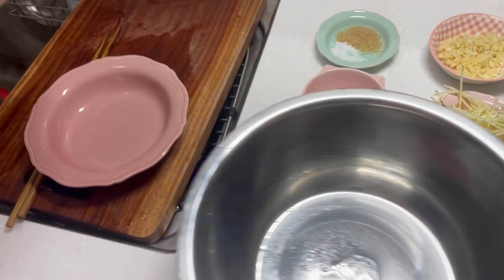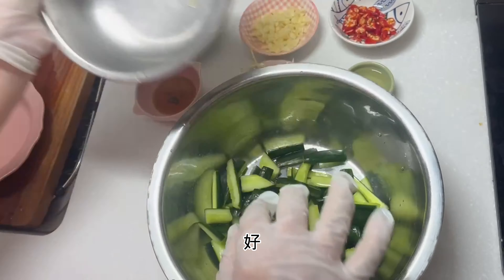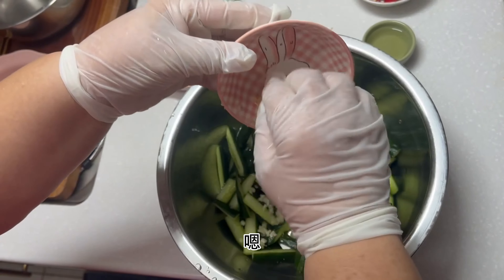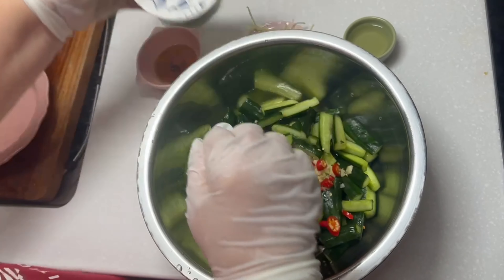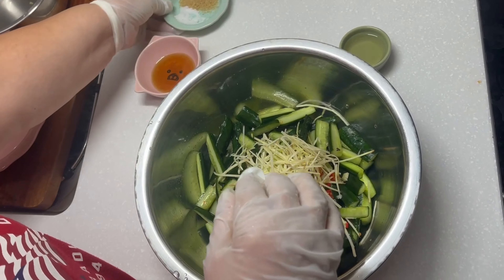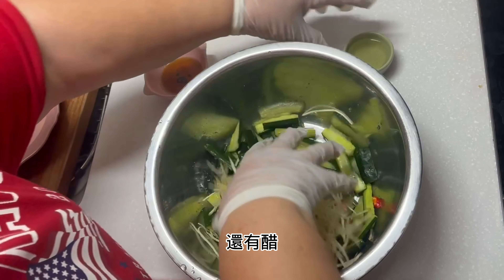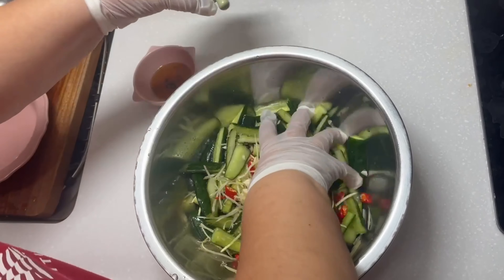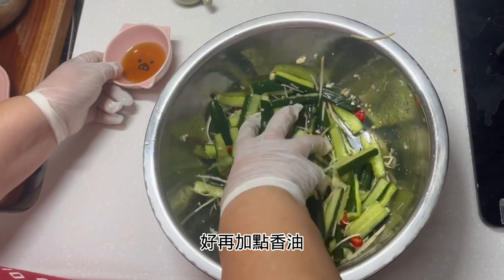涼拌小黃瓜｜開胃涼拌菜快速上桌｜清爽解膩｜輕盈無負擔｜天氣熱｜冰過再吃更消暑